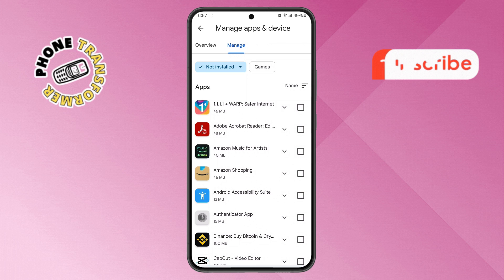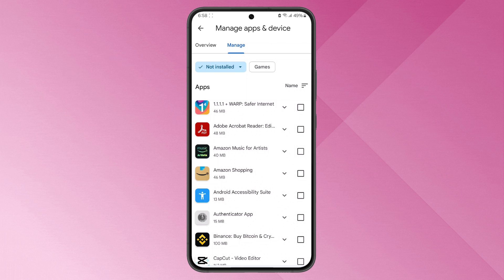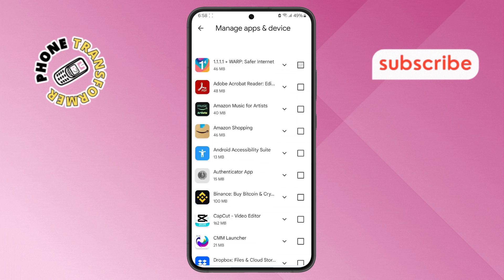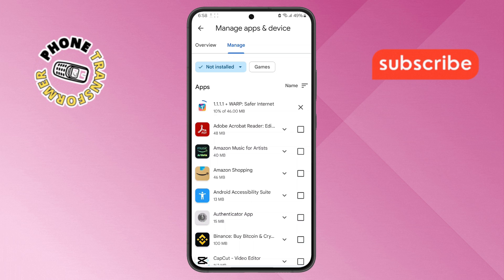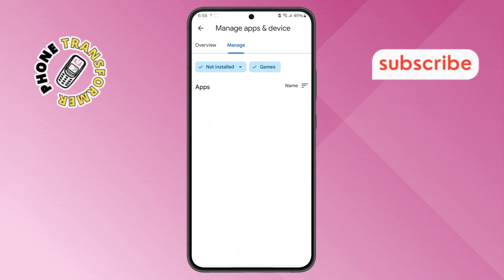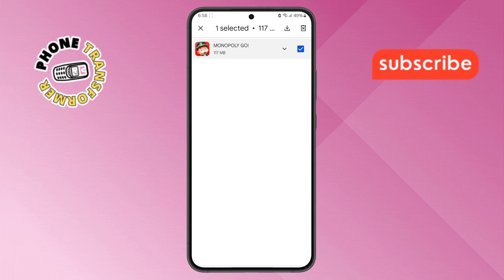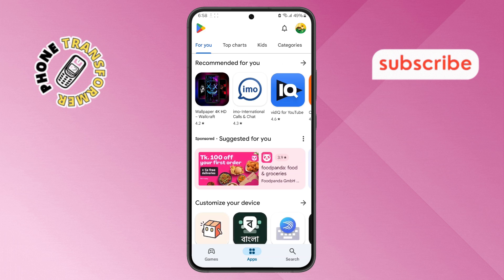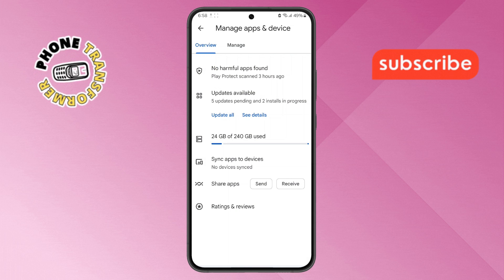How to Retrieve Deleted Apps on Android - Full Guide in 2025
How to Retrieve Deleted Apps on Android

Have you accidentally deleted an app on your Android device? Don't worry, you're not alone! Many Android users face this issue and wonder how to get their favorite apps back. Whether it was an important tool for work or just a fun game you loved, losing it can be frustrating. In this video, we’ll explore the reasons apps get deleted and guide you on what steps to take next. Watch now to learn how to recover your deleted apps effortlessly!

- How to recover deleted apps on Android
- Retrieve uninstalled apps Android
- Restore lost apps on Android phone
- Find deleted Android apps
- Get back uninstalled apps on Android